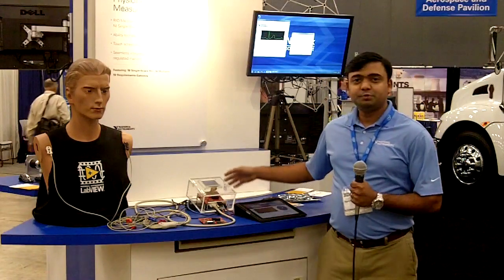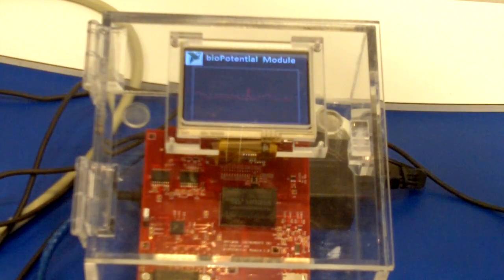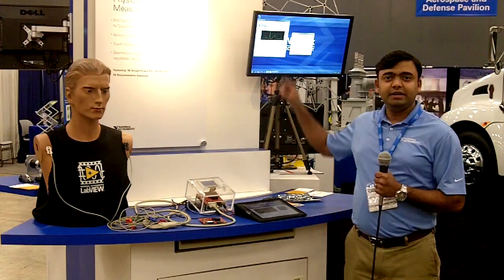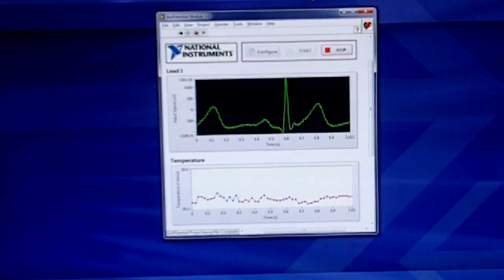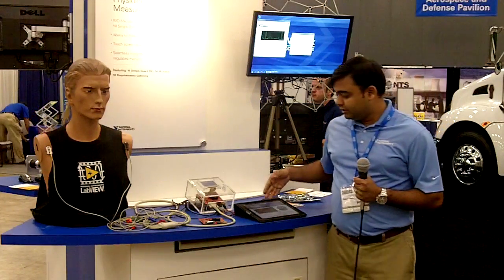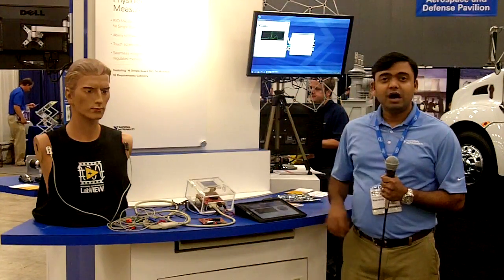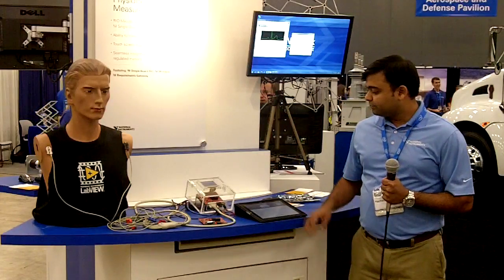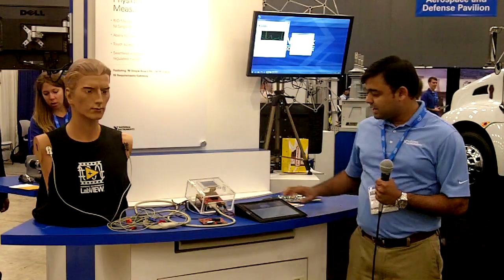Physiological Measurements- Concept to Product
In this demo you will see someone reading cardio data from a dummy to simulate a custom medical device based on sbRIO.